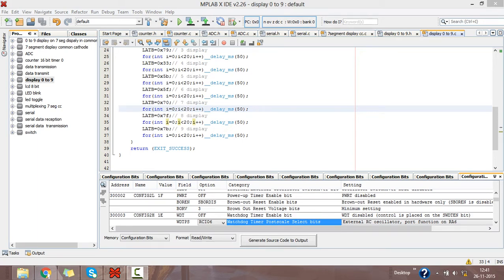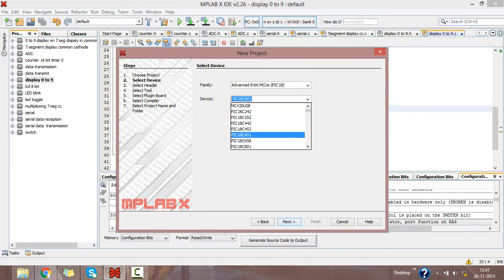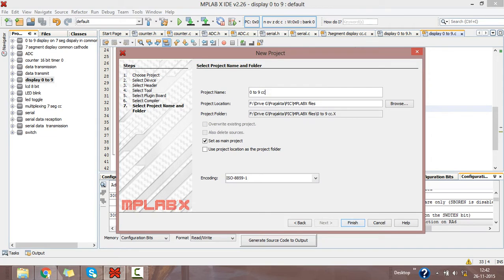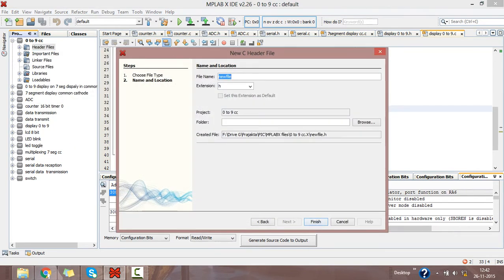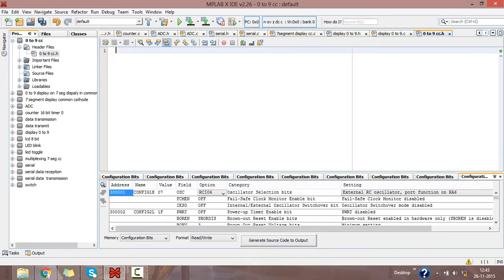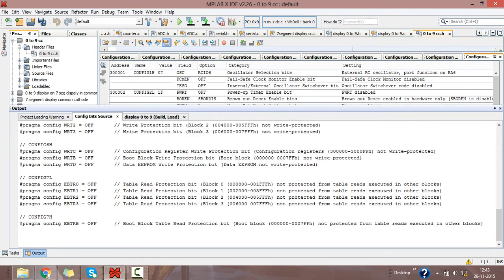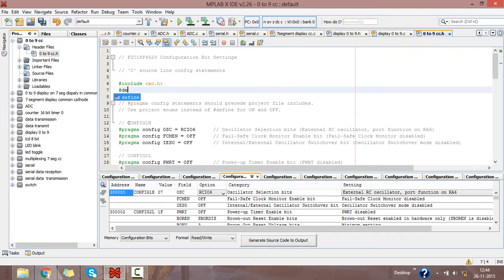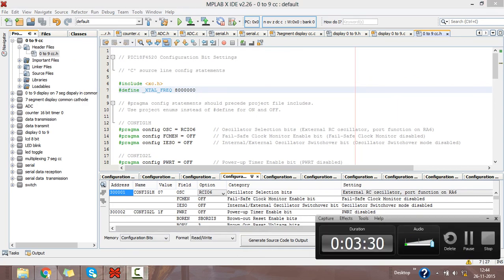Tutorial 2 How to create header file in MPLAB so